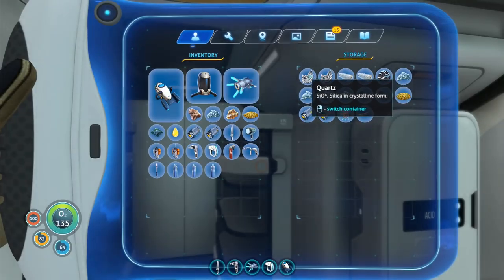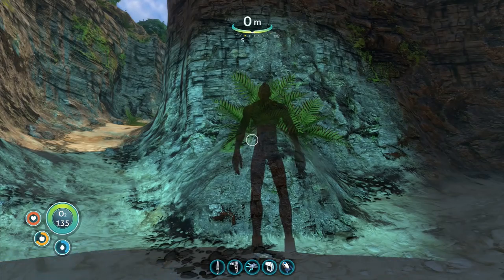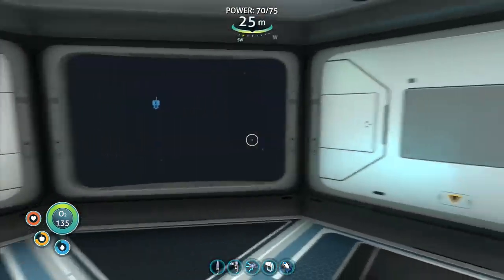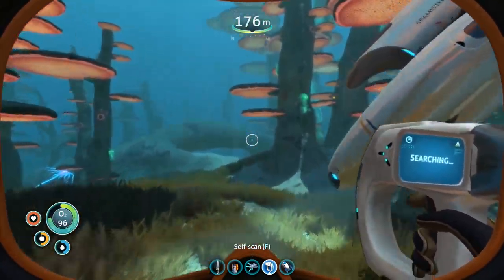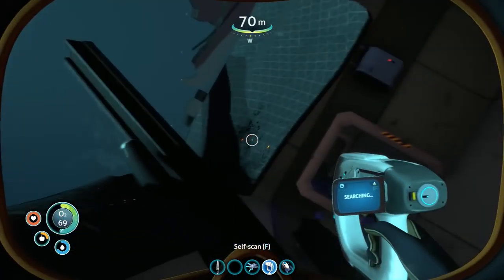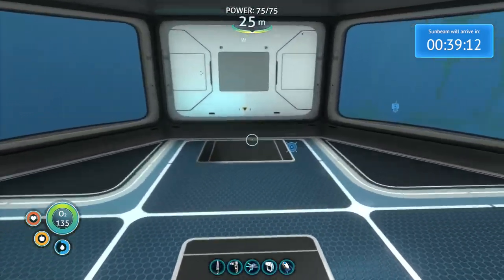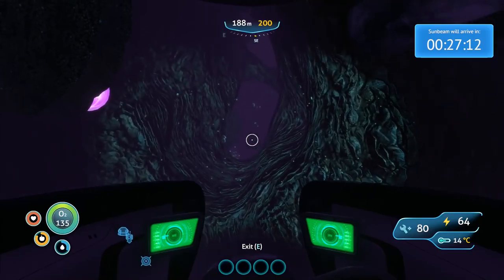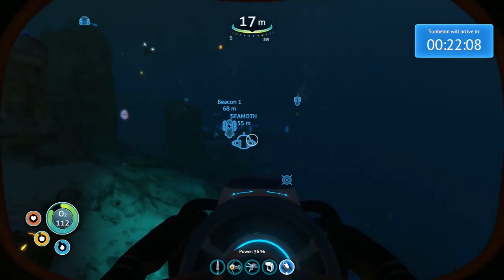Let's Play Subnautica #9: Seamoth!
Subnautica, this game is gorgeous and lots of fun, we have to survive in an alien ocean!
We're doing a few small upgrades on the base today, getting some planters installed with some plants in them, as well as getting the battery charger blueprint and the materials for the laser cutter.  Most importantly we've got our new seamoth all ready to test out, and we've had an important call from the Sunbeam!